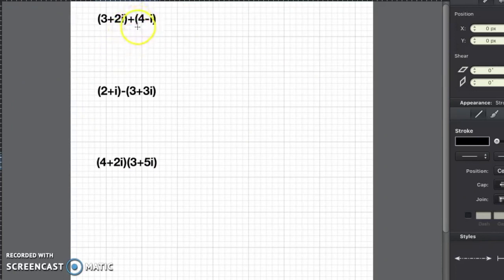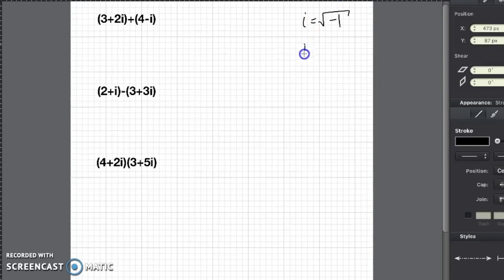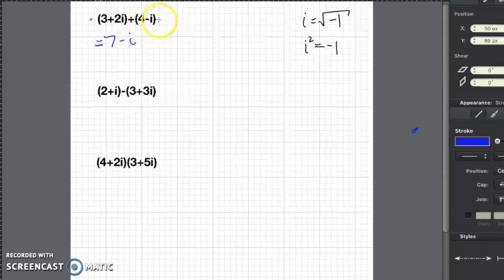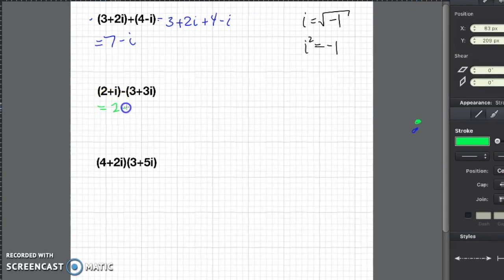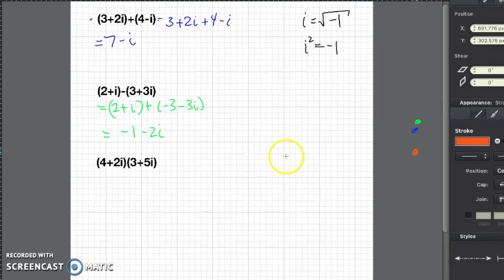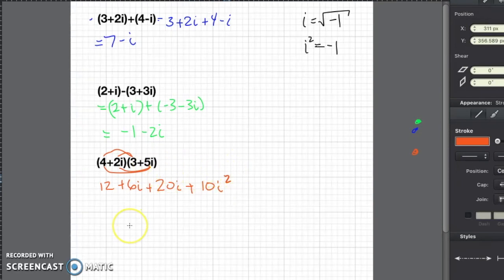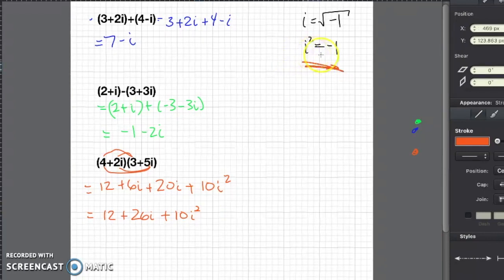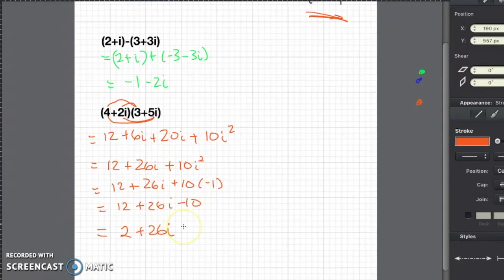Complex Numbers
This video is about complex numbers